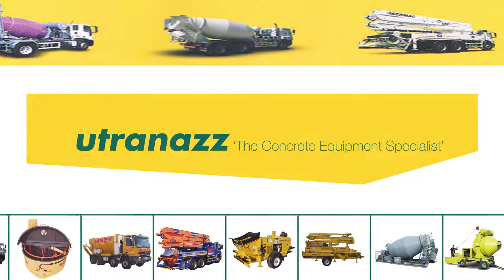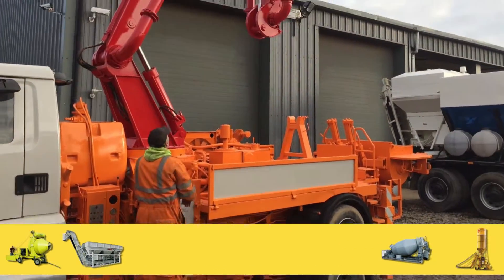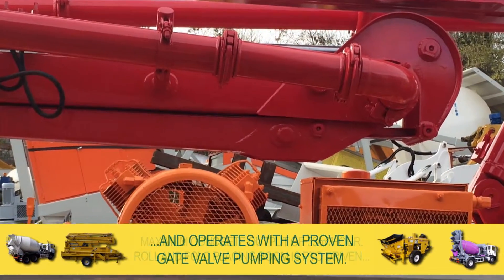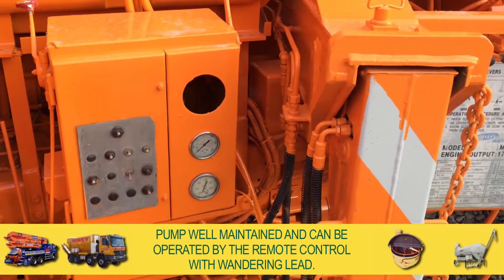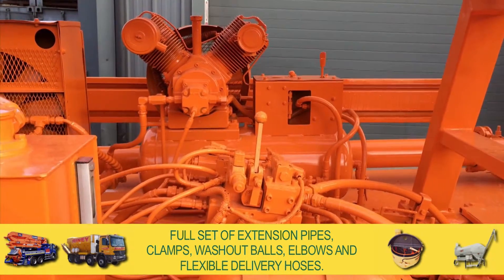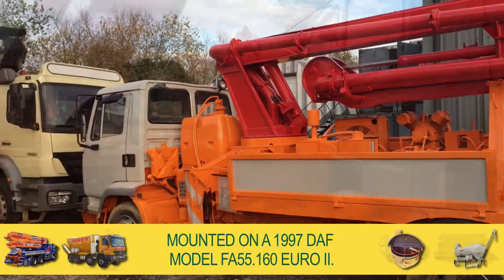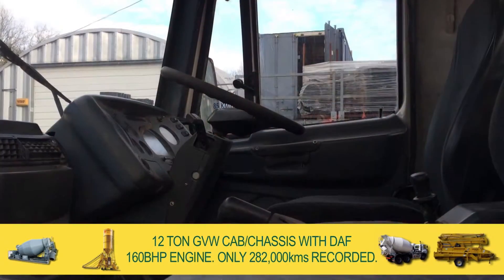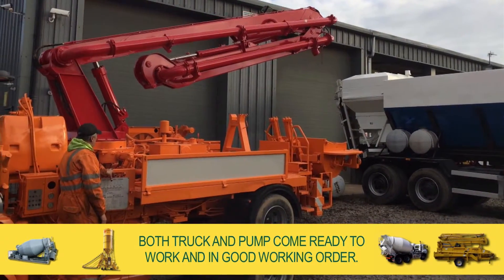1 off DAF / Samsung Model MCP 55BL16 Truck Mounted Concrete Pump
53m³/hour max output, 16 metre roll & fold, 5” 3 stage placing boom. PTO driven. Gate valve pumping system. Date of manufacture 1997. Serial No: TBA. Complete with remote control with wandering lead plus full set of extension pipes, clamps, washout balls, elbows and flexible delivery hoses. Mounted on right-hand-drive year 1997 ‘R’ reg DAF model FA55.160 EURO II, 12 ton gvw, 4x2 cab/chassis fitted with DAF 160 bhp engine. Only 282,000 kms recorded. Sandblasted, repainted and in good working order.

PURCHASE PRICE: £19,500 + VAT